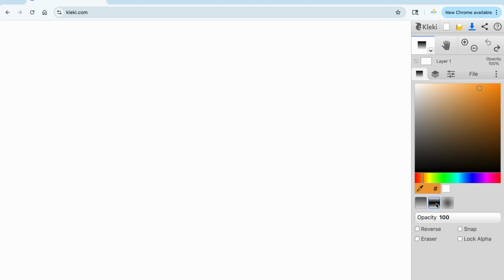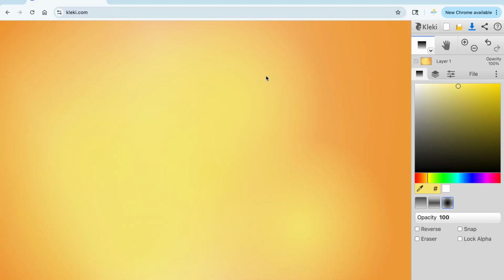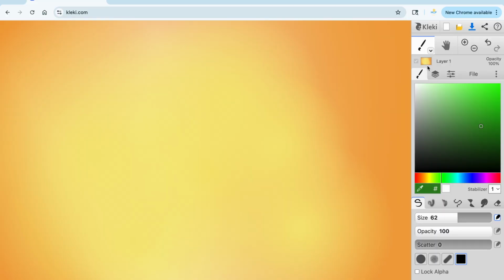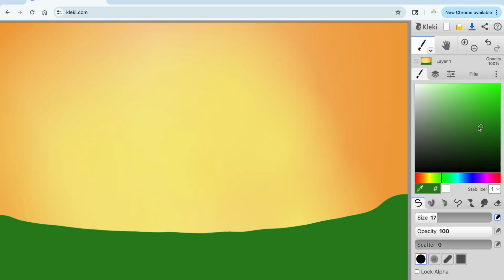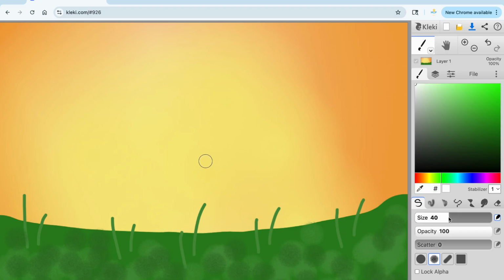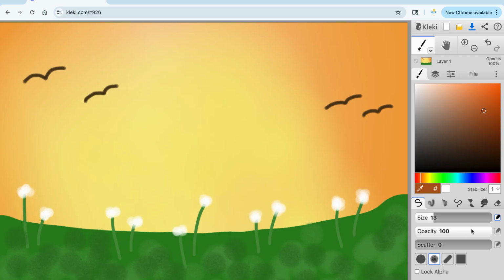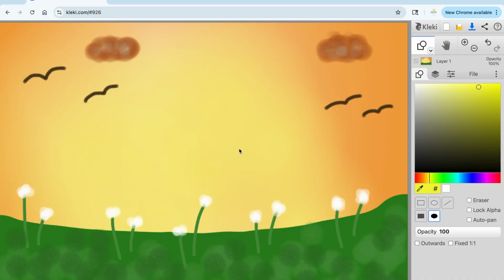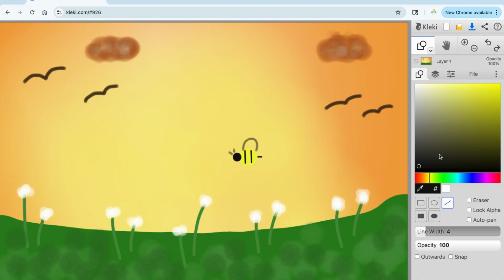Easy Kleki Tutorial: Create a Beautiful Sunset Scene 🎨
Learn how to create a beautiful sunset landscape using Kleki, a free online digital art tool! This tutorial is perfect for beginners, students, or anyone wanting to start digital drawing without complicated software.